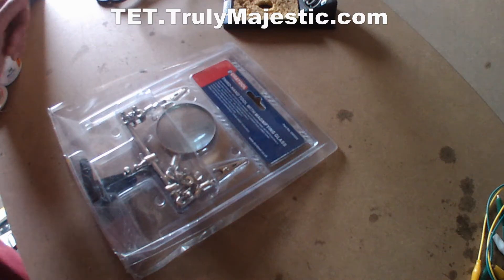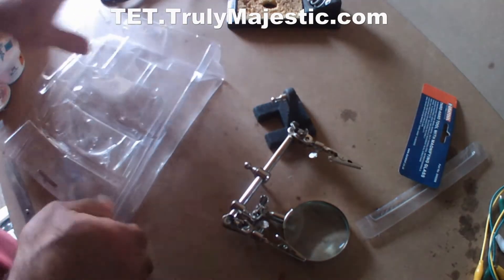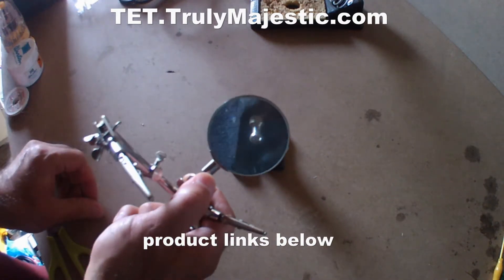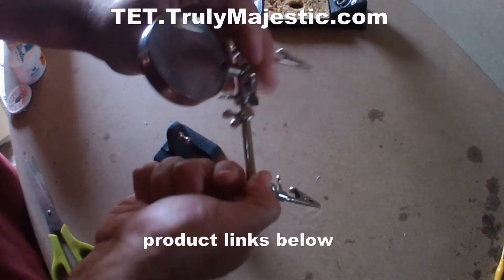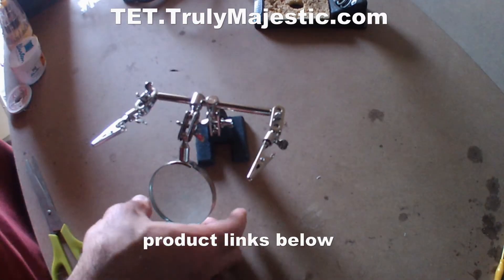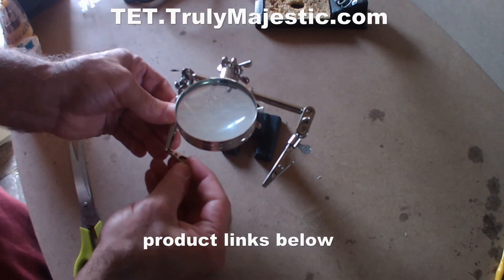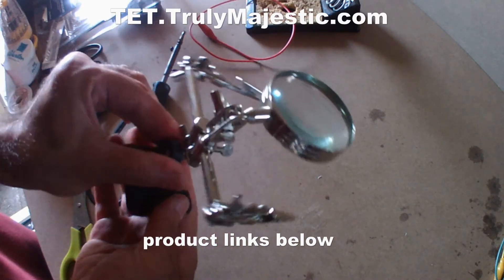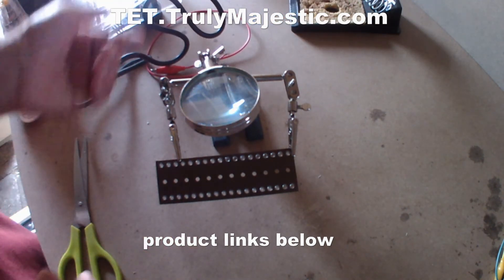Helping Hands Magnifier-Third Hand Review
This is an essential tool for anyone working with electronic devices, soldering guns or soldering irons in particular. this is truly a third hand, which comes very useful for craft workers as well as Engineers.

Fereidoon